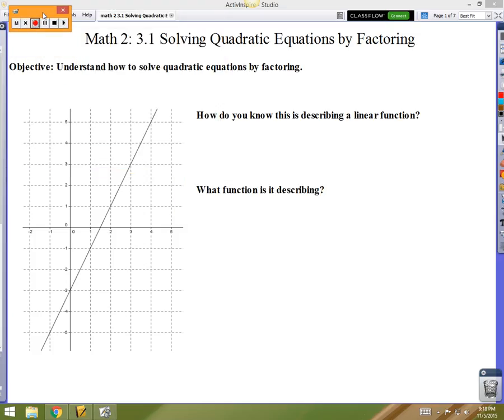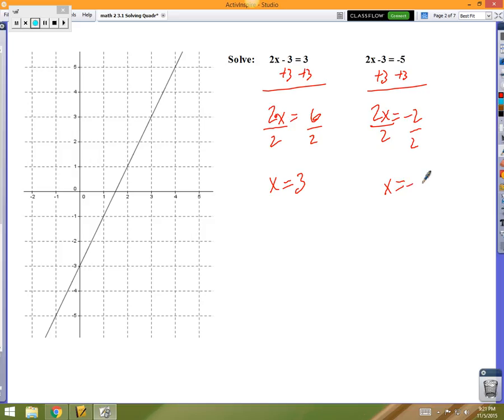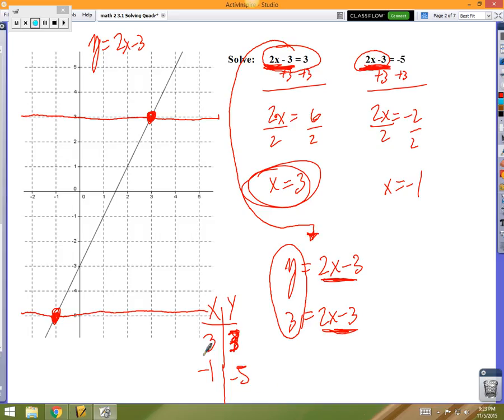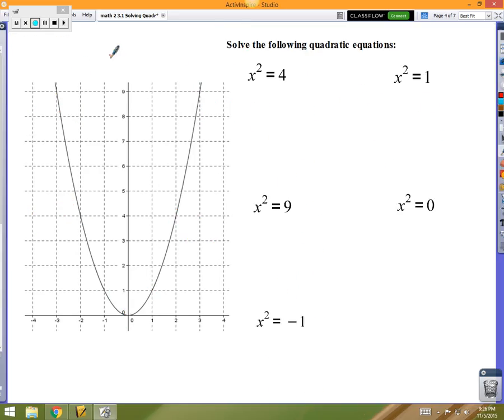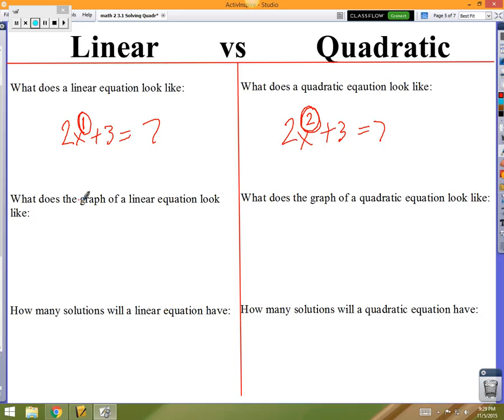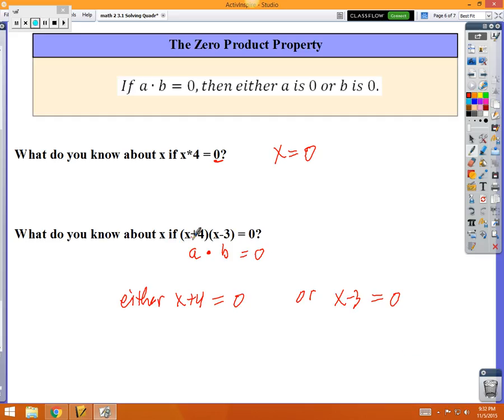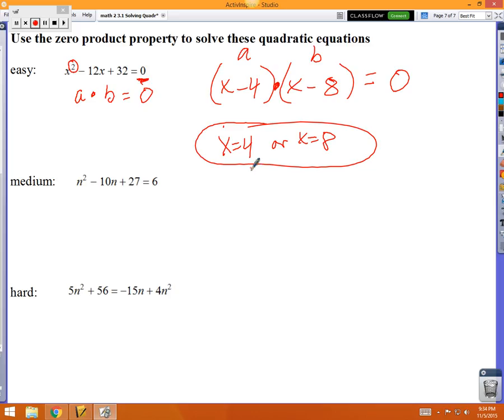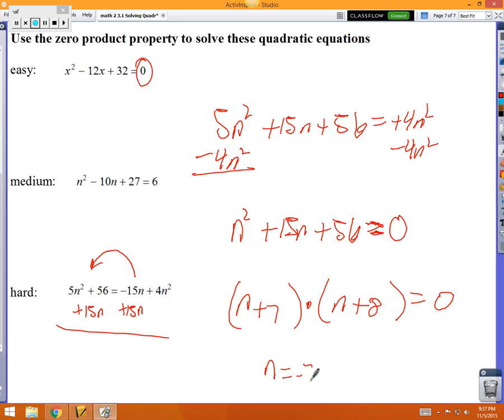Zero Product Property